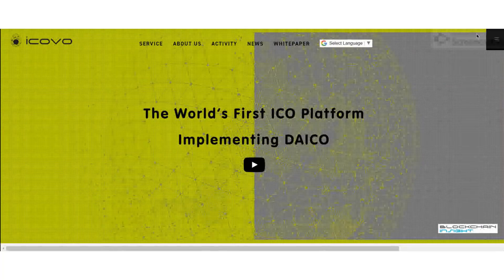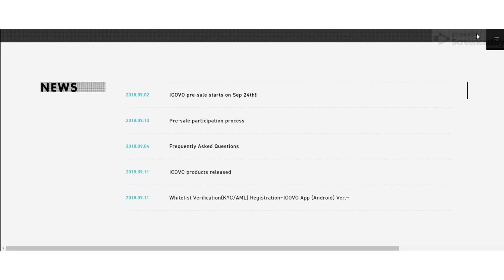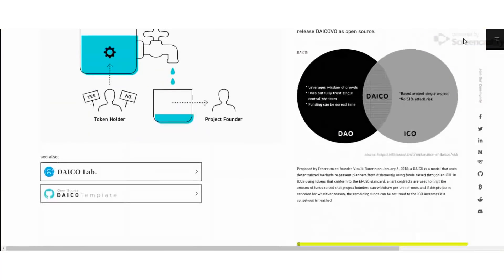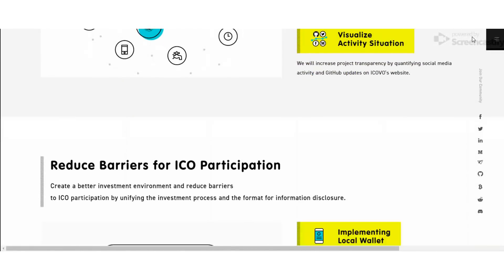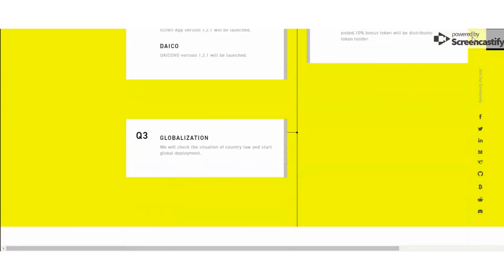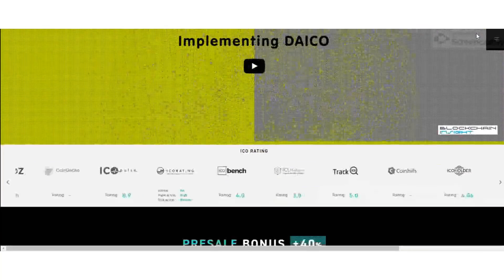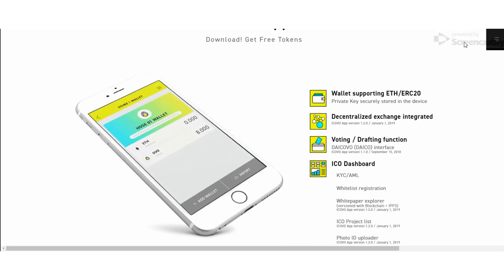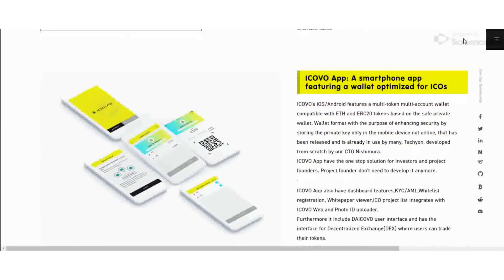Video 4 : ICOVO ico details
Creator Details :

Telegram username: @Vimukkthi1234